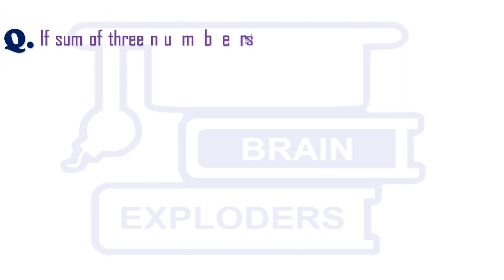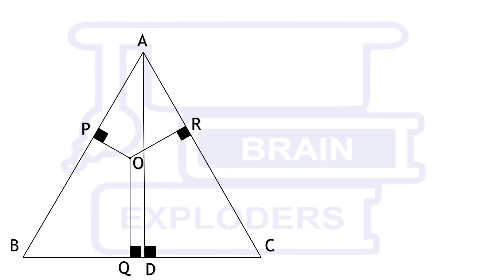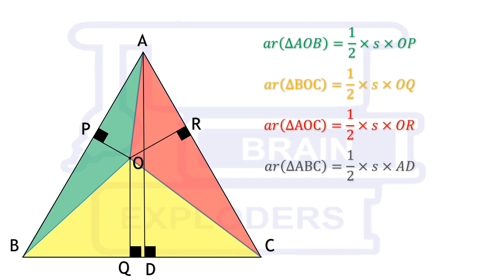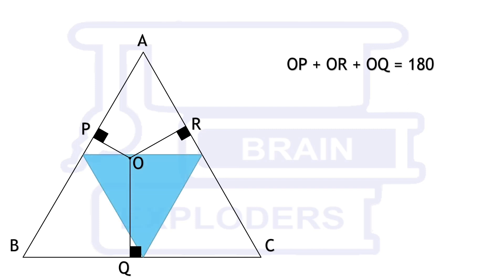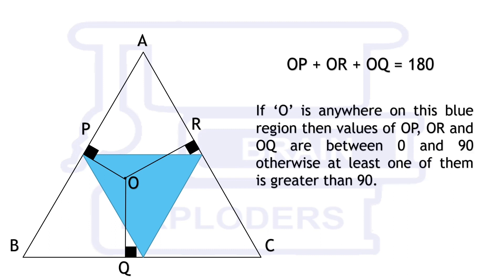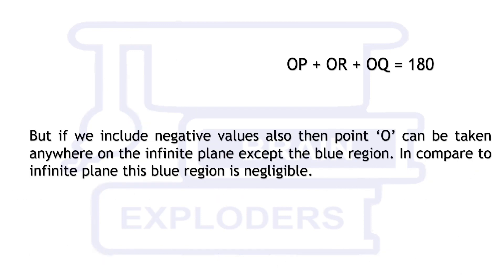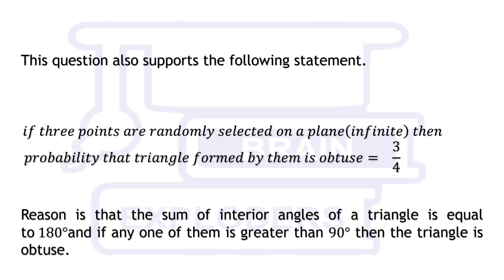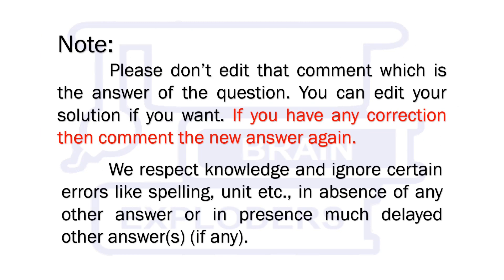If A+B+C=180 then Find Probability that one of them is Greater than 90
We uploaded this question video in support of our old video because many of our viewers were stuck in that question. Link of the video given below

Watch the video &  learn something extraordinary.

ExplodersContest : Season 2

Suggested Book:
Riddles and Brain Teasers For Kids: The Greatest Collection Of Logic Riddles For Expanding you Mind & Boosting Your Brain Power  by Dara Alvis